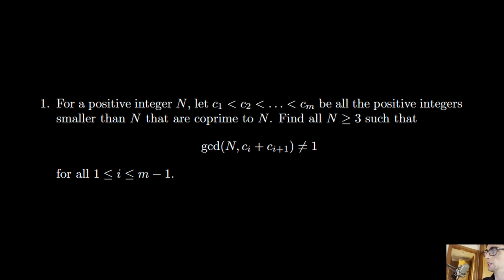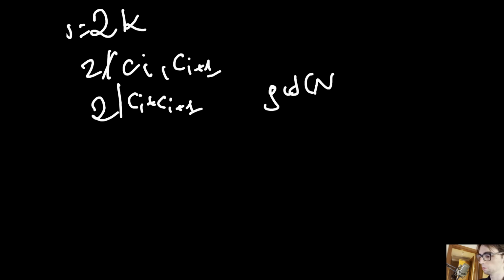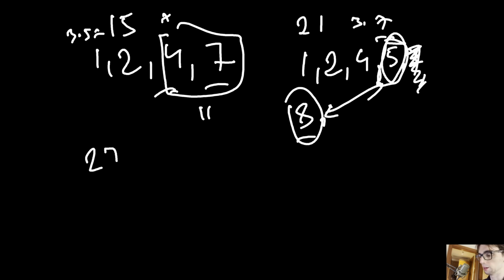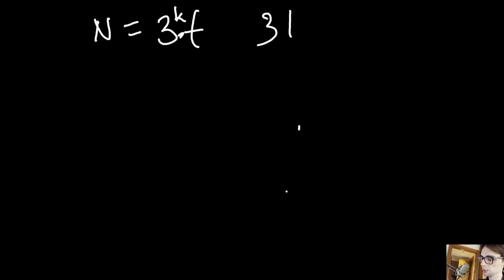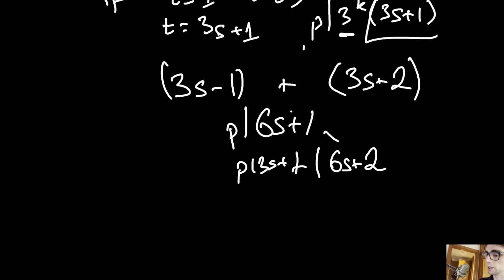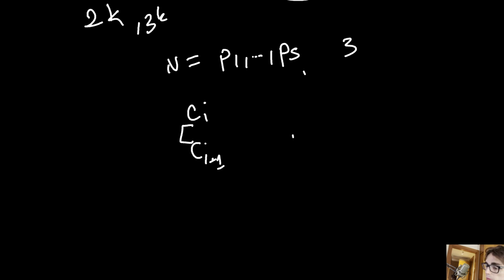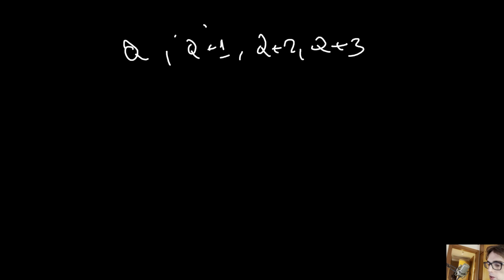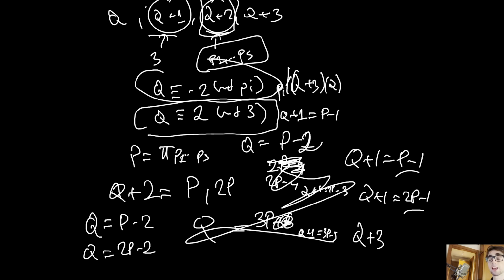EGMO 2025 - Problem 1: A cool introductory Number Theory (European Girls Math Olympiad 2025)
TIMESTAMPS:
00:00 Intro
00:50 Playing around with small cases
03:15 First idea for even numbers
04:20 Do odds work out
05:10 Exploring the problem some more
07:24 Idea for powers of 3
08:10 Proving powers of 3 are good
09:15 Looking at 33, 39, 45
10:50 First way of finishing the odd numbers
16:20 Second way of finishing the odd numbers
25:24 Reflecting on the problem
25:40 Thanks for Problem Solving :)